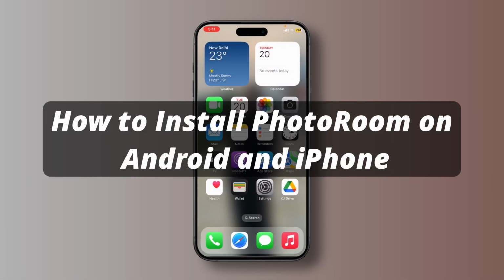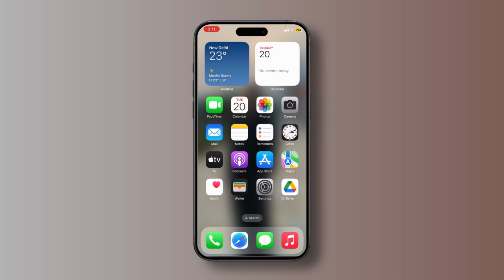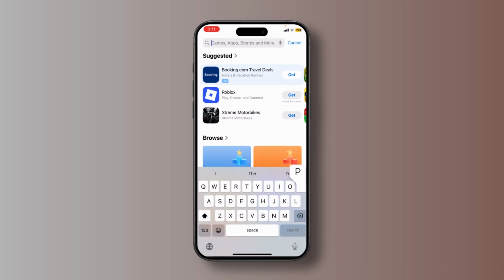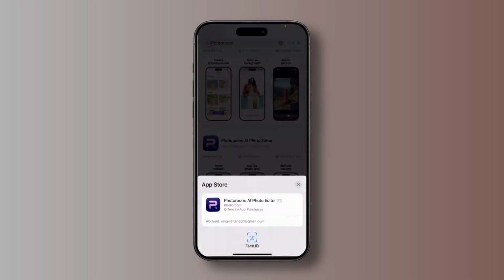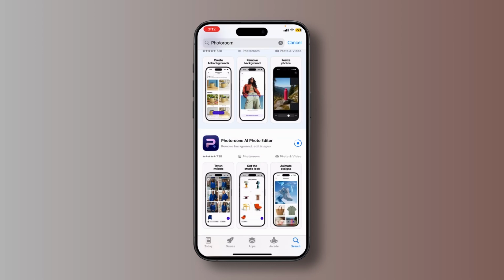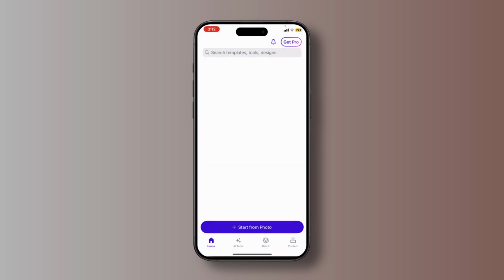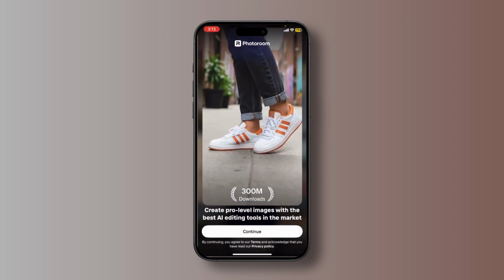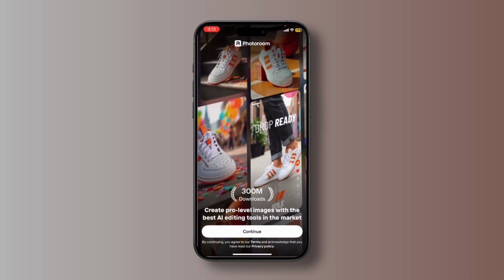How to Install PhotoRoom on Android and iPhone 2026?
Learn how to install PhotoRoom on your Android or iPhone safely with this easy step‑by‑step guide.

This tutorial covers finding the official app, downloading and installing it, setting up permissions, and avoiding fake versions—so you can start editing photos securely.

📲 Get the real PhotoRoom app and unlock powerful editing tools.
💬 Will you use PhotoRoom for personal projects, business, or social media?